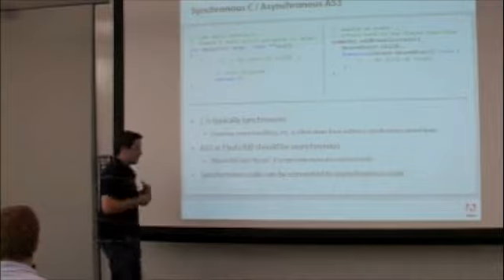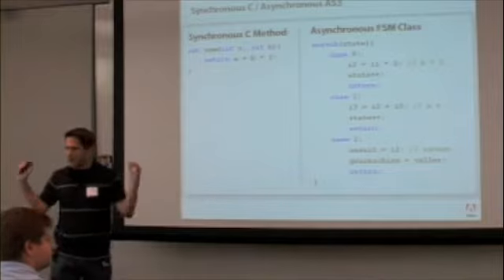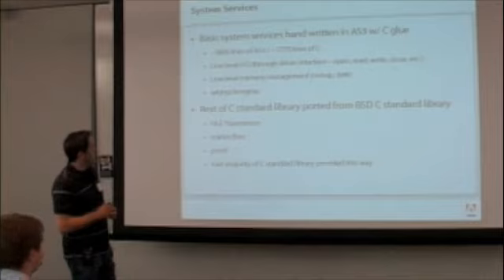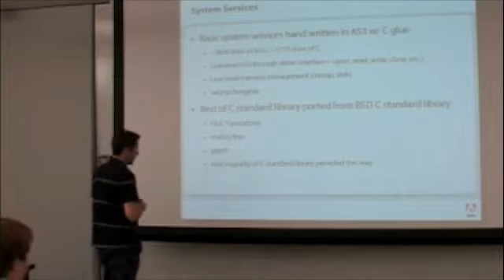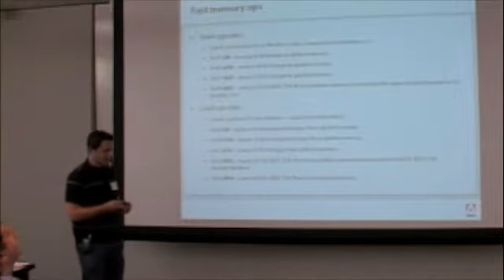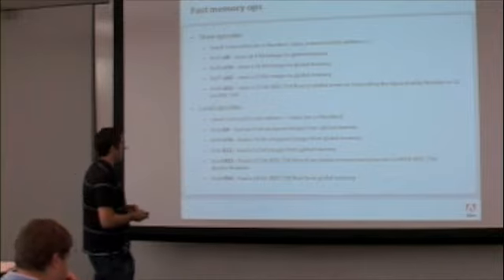2008 LLVM Developers Meeting - Flash C Compiler - 2 of 5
FlaCC is a research project that compiles C code to ActionScript using llvm-gcc with a custom flash code generator. This enables almost arbitrary C and C++ code to be executed safely and efficiently within a Flash container on web pages. This talk describes the implementation of the system and shows several compelling examples that use it to run other language and CPU interpreters within Flash as well as run existing large programs within C. The demos are also extremely impressive :).

Talk by Scott Petersen